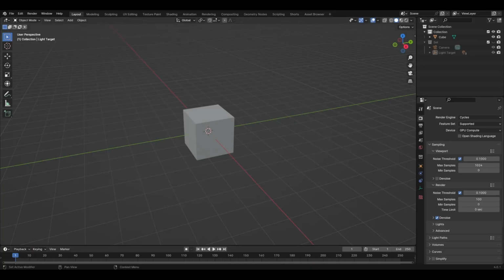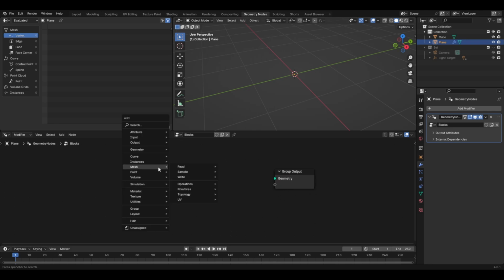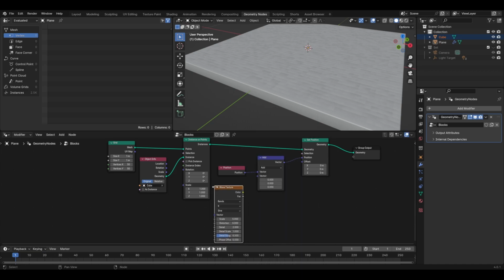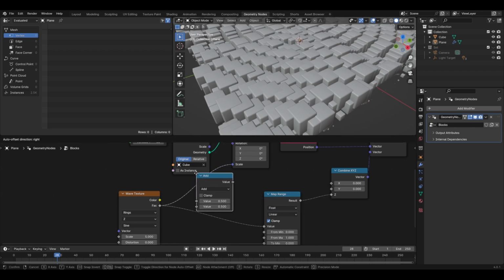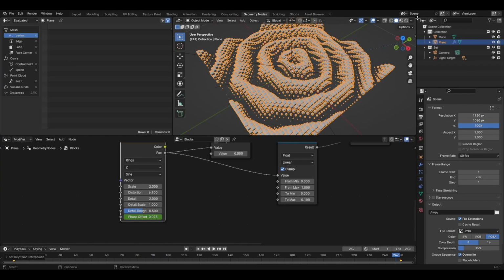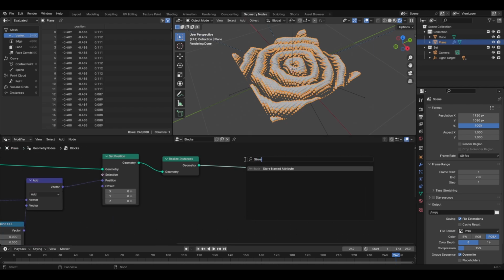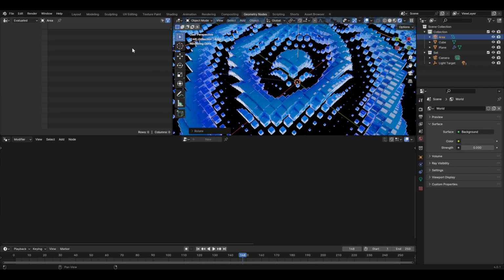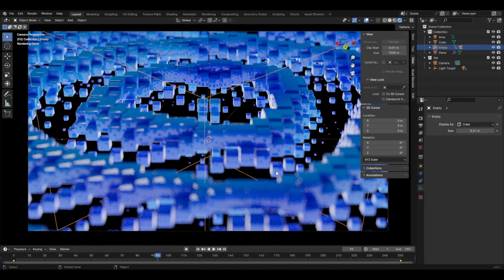How-To Motion Graphics in Blender for Beginners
⬆️ Become a member for priority troubleshooting! ⬆️

Blender is a 3D Modelling Application which is free which allows you to create marvellous and spectacular 3D scenes and animations. My goal is to help people by sharing these Blender tips :) Blender can be downloaded

This tip was created using Blender 4.0